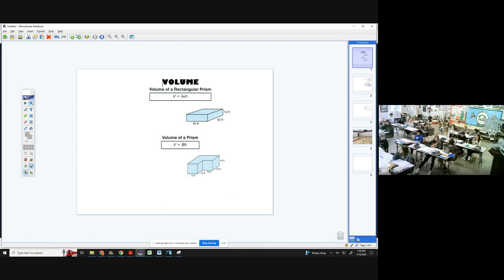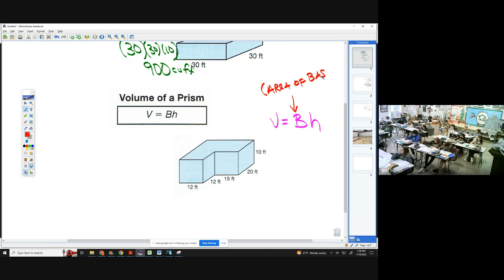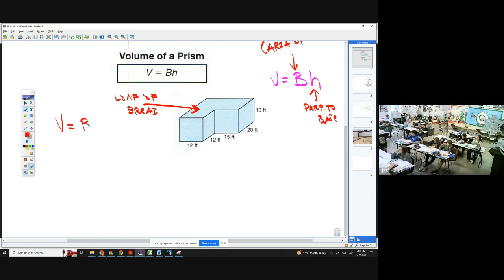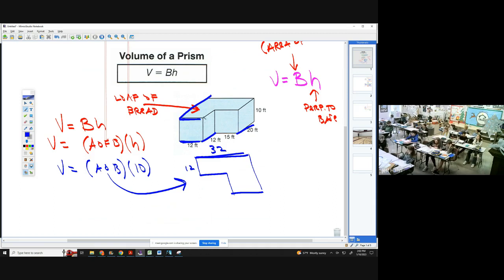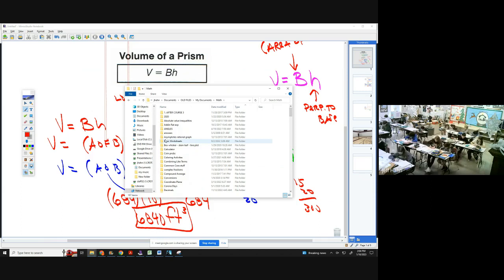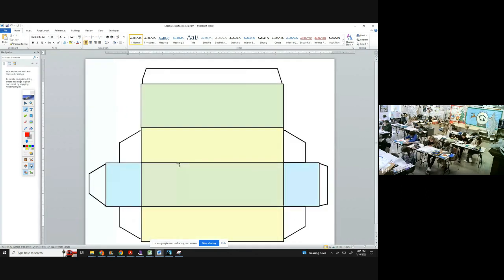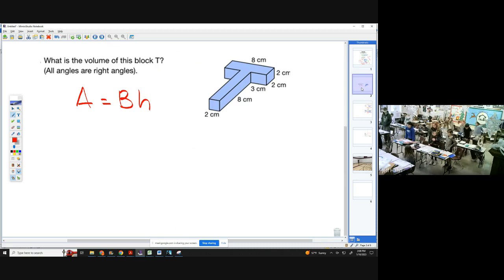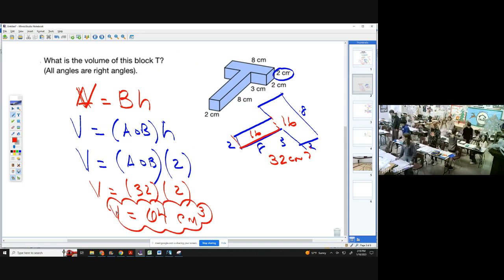7th Lesson 42 VOLUME